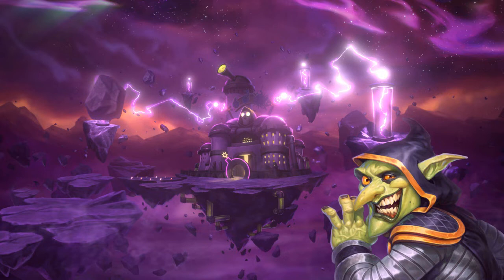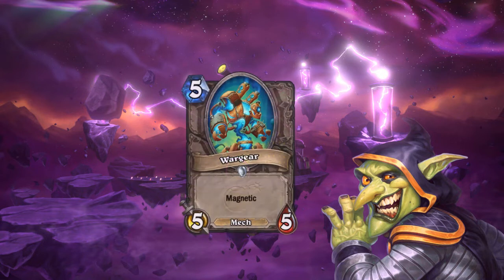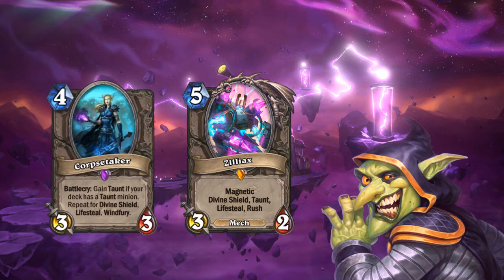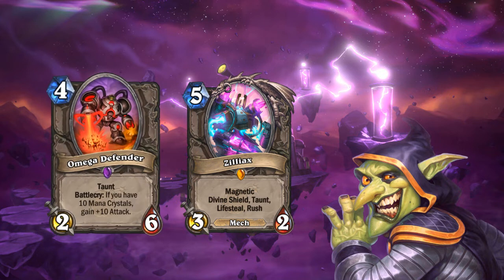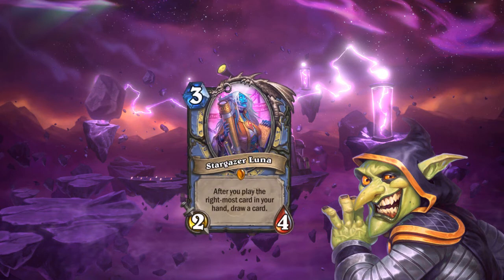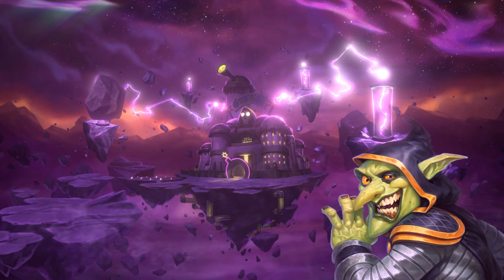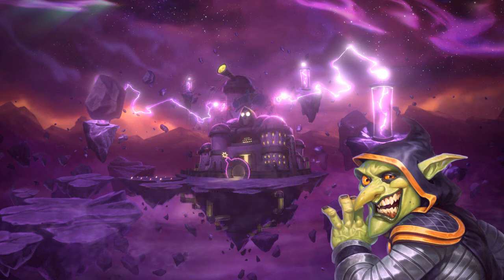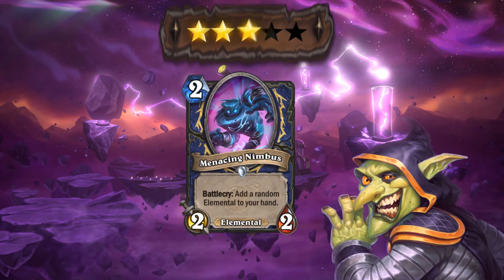New Boomsday Card Review Part 2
And here is the New Boomsday Card Review - Part 2 4 new Boomsday mechs have been announced and the magnetic mechanic seems more and more promising. The new boomsday project cards with the magnetic mechanic will be mainly supported by warrior, hunter and paladin. The Mage legendary - Luna has also been revealed, but I need more support for her, before I believe she will be worth it. The shaman elemental - Menacing Nimbus looks promising too. I think shaman will be really strong in the seasons to come. I hope you enjoy the New Boomsday Card Review Part 2.

✅ Add me on Facebook if you want to talk with me! :)